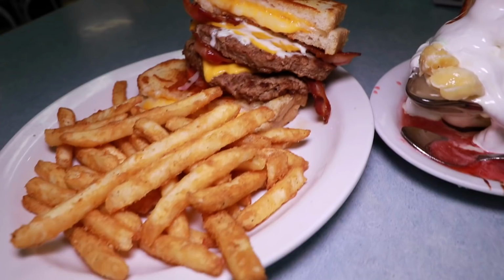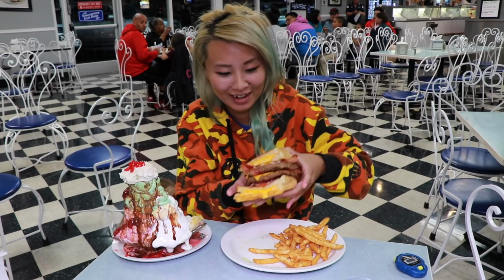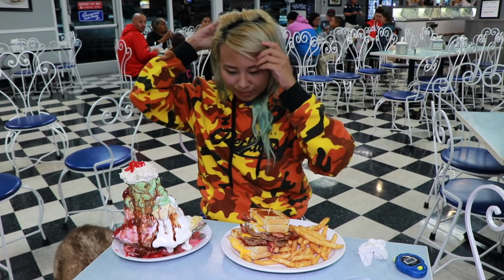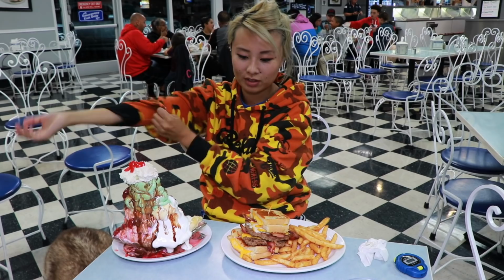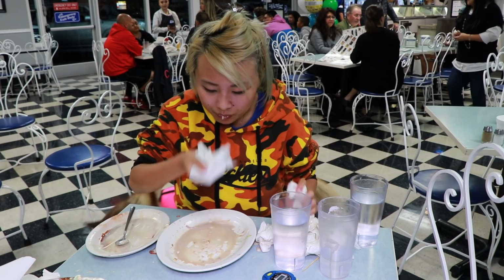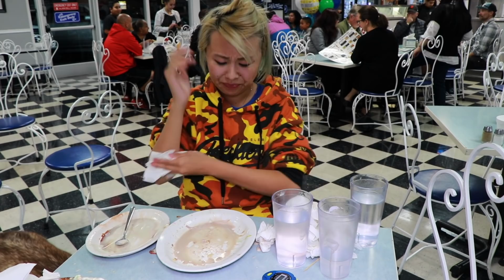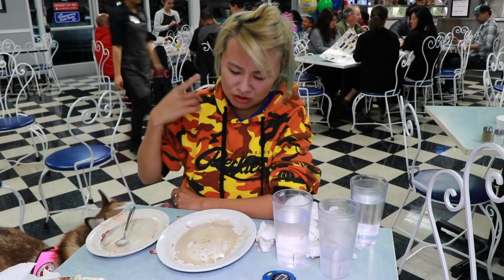Daddy Dave Burger Challenge at Leatherby's in Sacramento, CA 10 MIN TIME LIMIT!!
20687 Amar Rd Ste 2-196